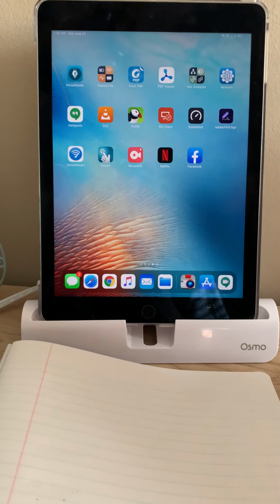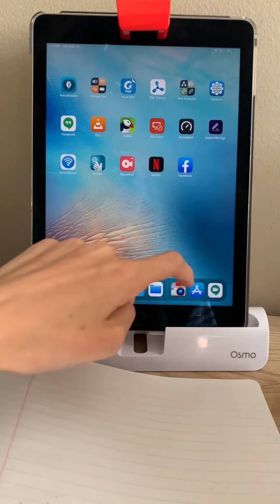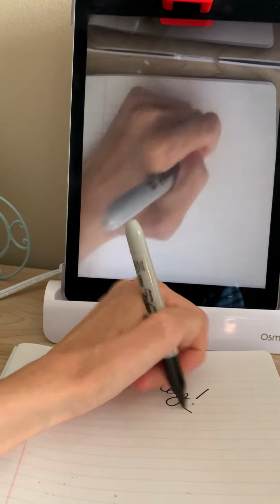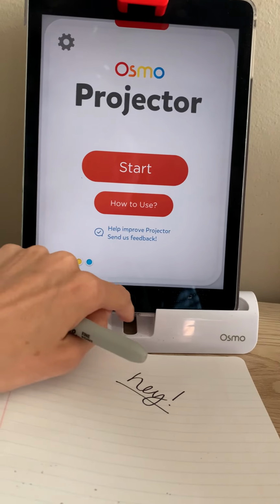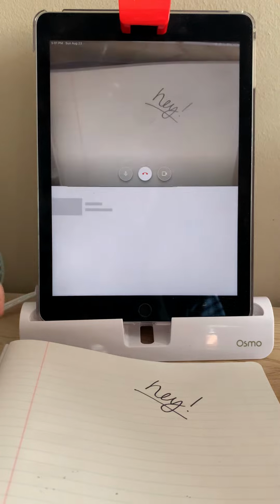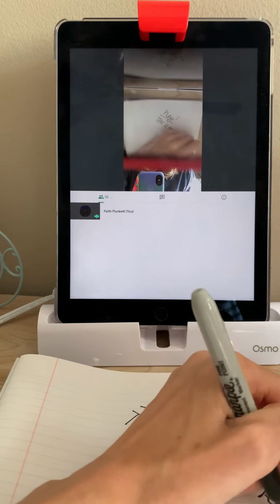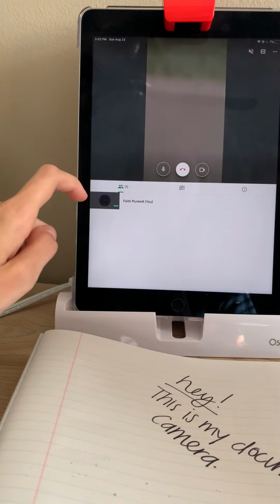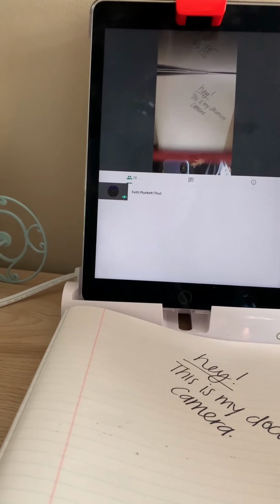How to use the Osmo as a projector